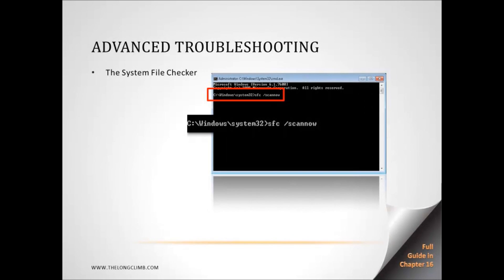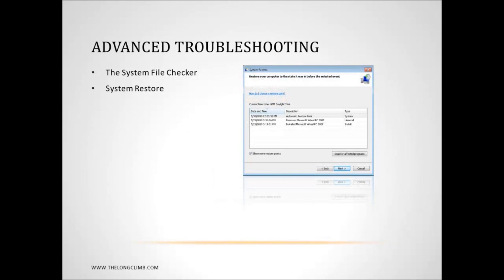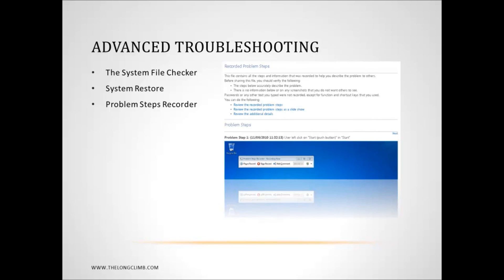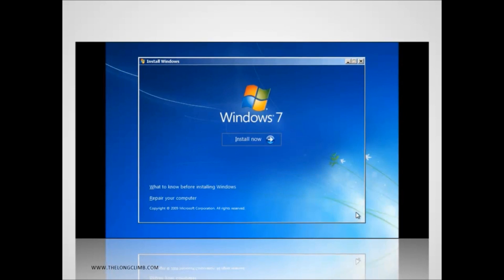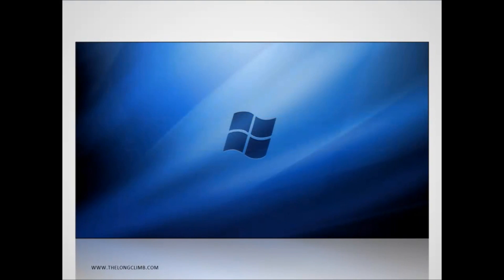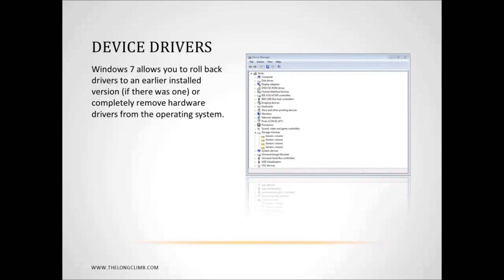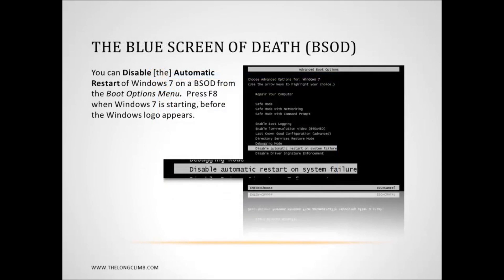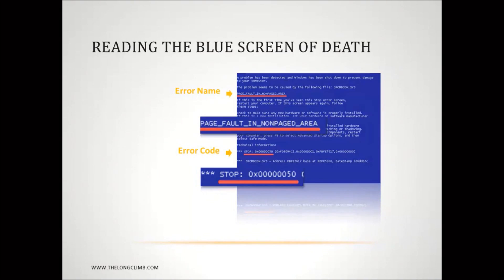Advanced Windows 7 Troubleshooting - Part 3 of 4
Part 3 of 4 - Advanced Troubleshooting...  Despite Windows 7 being the most stable and reliable operating system ever to be released by Microsoft, Windows 7 contains a great many features and
tools to help advanced users troubleshoot and repair problems from the common to the complex. In this webcast, Mike Halsey MVP, the author of "Troubleshooting Windows 7 Inside Out" from Microsoft Press, will talk about these advanced tools, and how you can use them to save time, money and frustration.